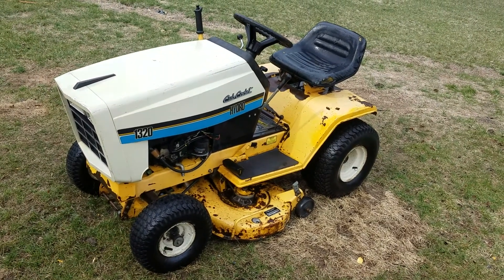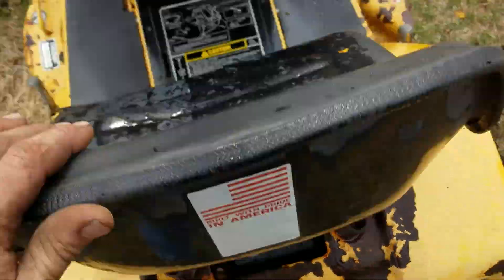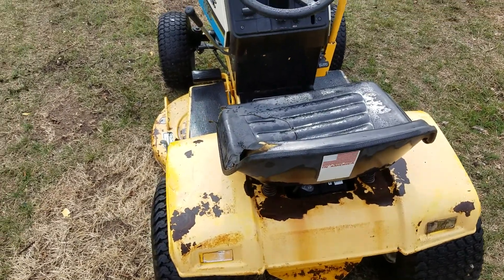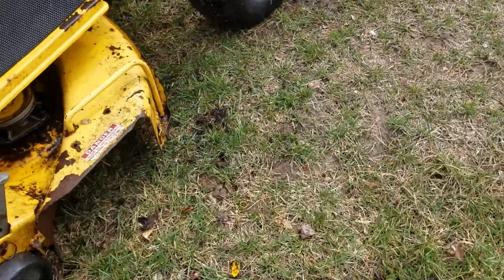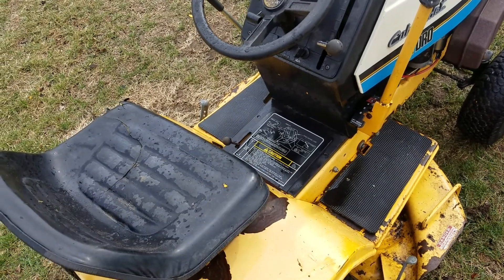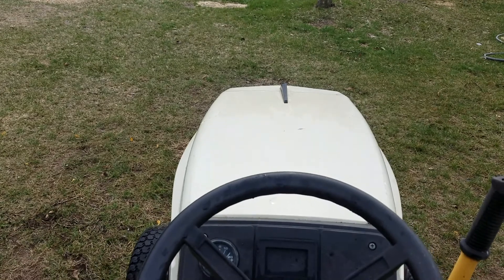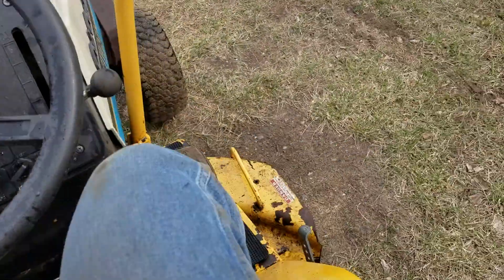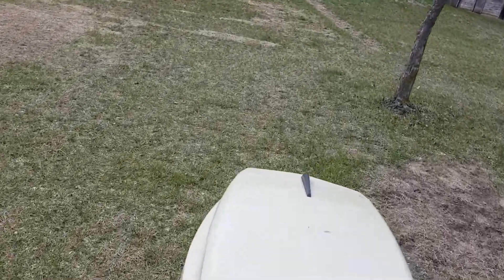Cub cadet 1320 hydrostatic riding lawnmower run-up